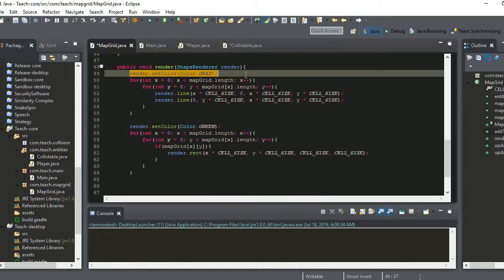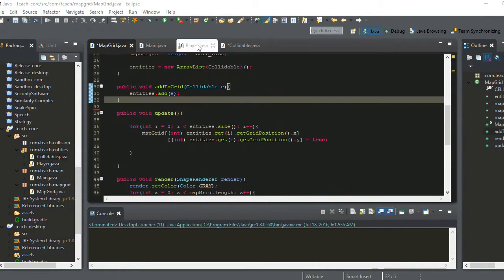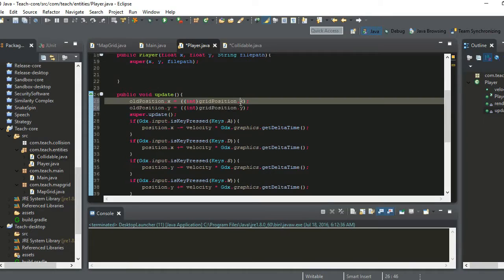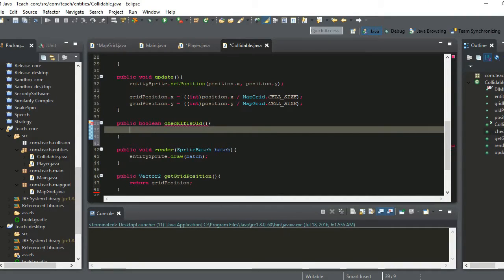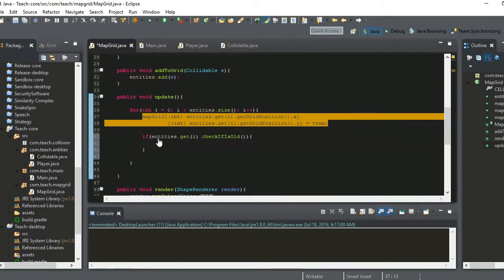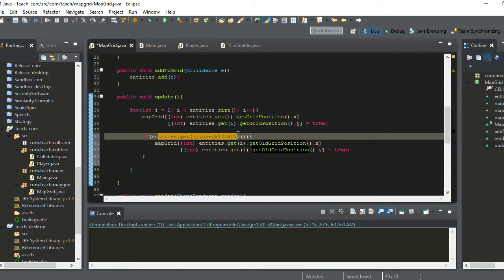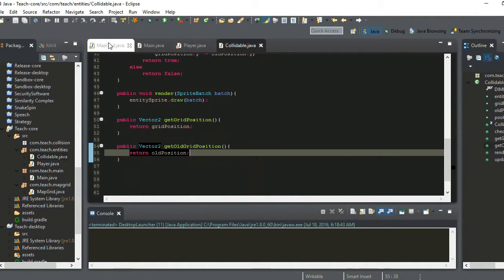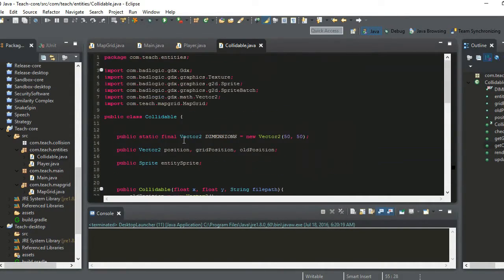Libgdx Game Development Libgdx Tutorials! Part 7 "Finishing Tracking", Collision part 3